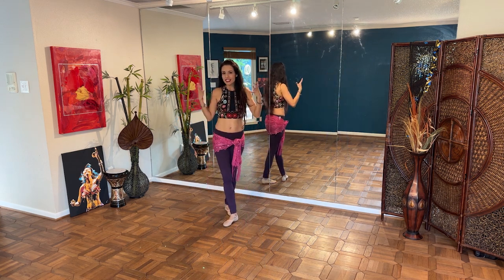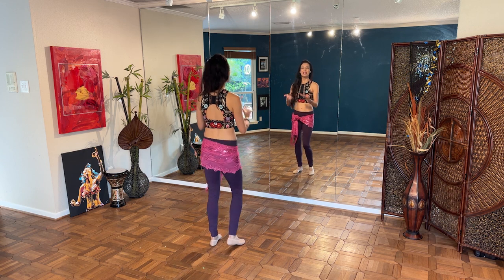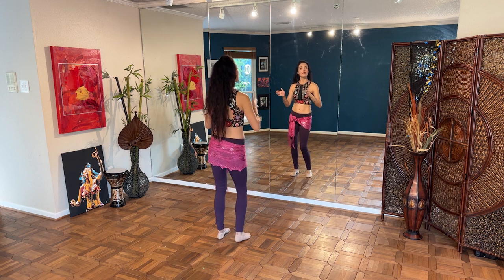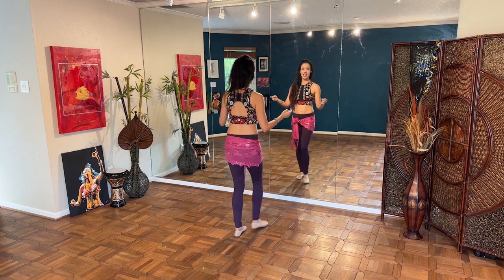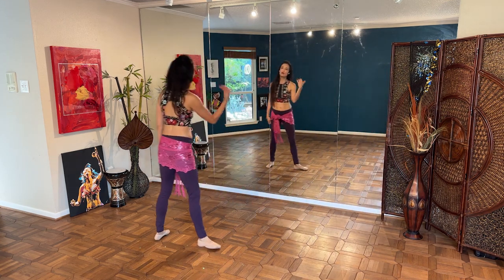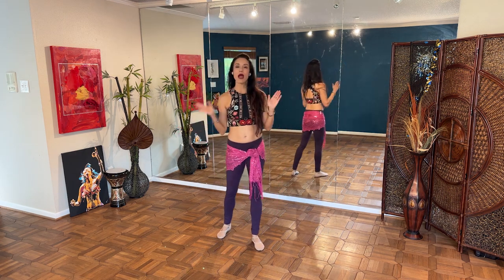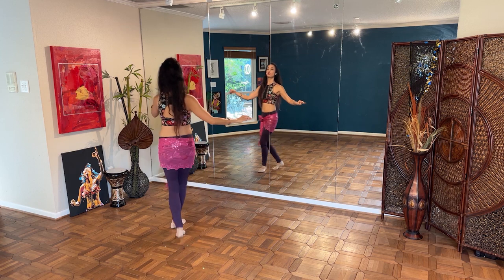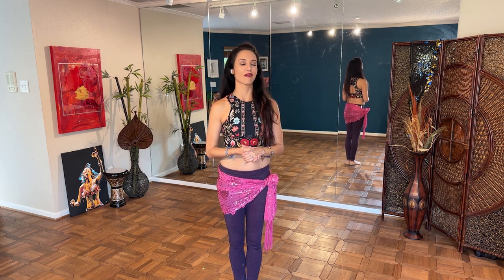Learn to break down belly dance layers in a way that makes sense with this tutorial!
Layering of more than one movement together is a hallmark of fabulous belly dancing.  But this advanced concept is often very intimidating and confusing for people who are new to the idea.

In this video I'm going to share with you a way to banish layering confusion as you learn to tackle your belly dance layers in a new, step-by-step, and incredibly practical way.

This incredibly simple yet effective building block methodology allows you to approach layers from many different angles and get to success more quickly.

So tie in your hip scarf and let's tackle some beautiful belly dance layers together!

Dive deeper into your belly dance layers with "Luscious Layers" -  a 4-part online workshop that will expand on the concepts here, teach you several more layering tips and tricks and leave you with an awesome new combination to show off your layering skills.

Special thanks for the fabulous Miss Thea for the music used in this video. Support her on Bandcamp here: Missthea.bandcamp.com/track/egyptian-drum-mix